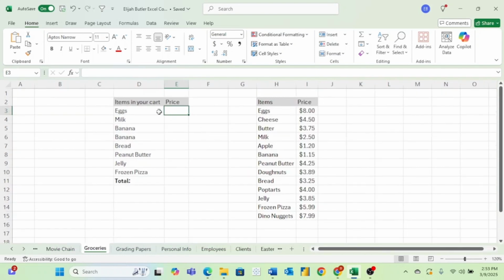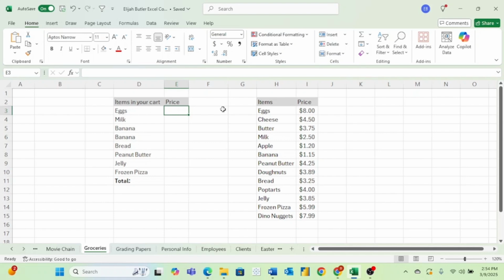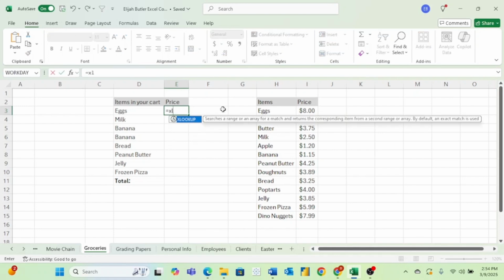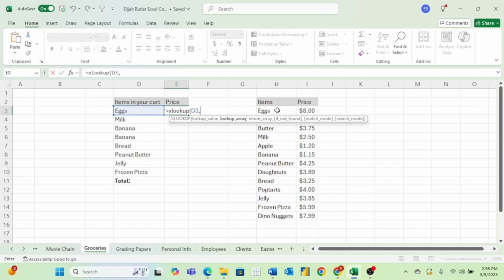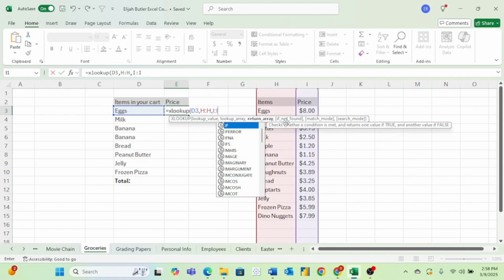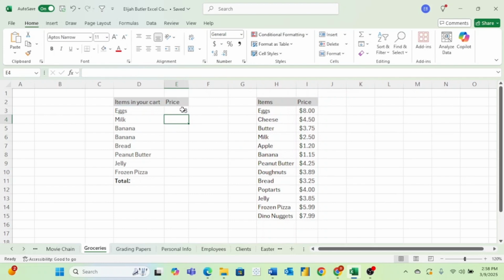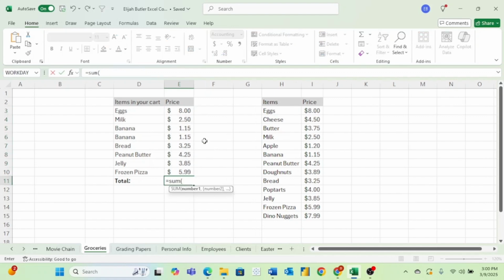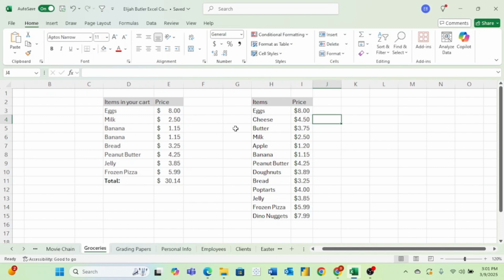How to Use Xlookup in Microsoft Excel | Excel for Beginners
This video teaches you how to use the Microsoft Excel Xlookup formula.

If you're new here, my name is Elijah Butler. I have been a data analyst for 3.5 years (as of posting this video) and I have been helping others learn data analytics for over 2 years.